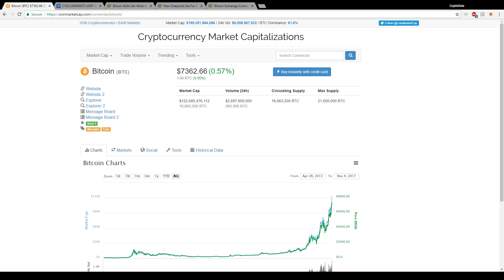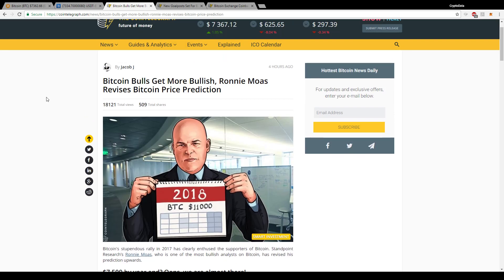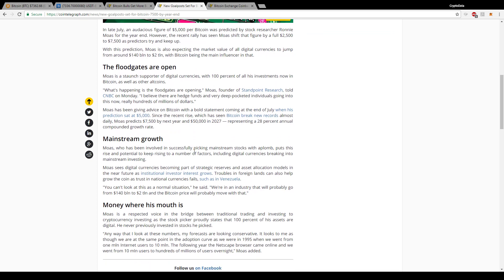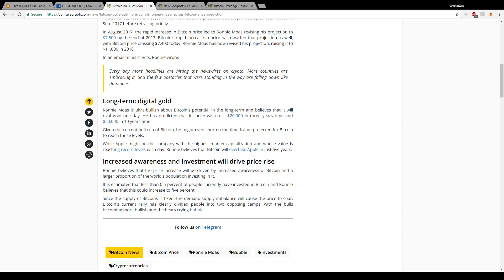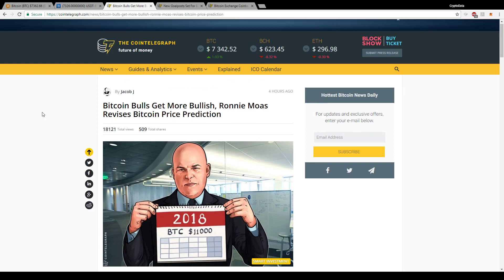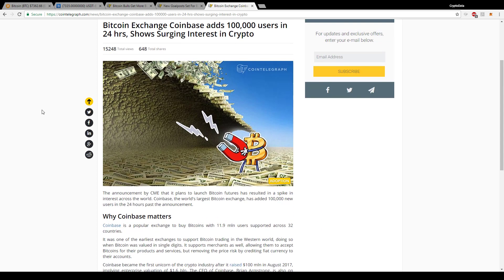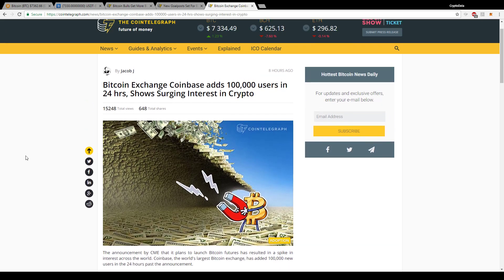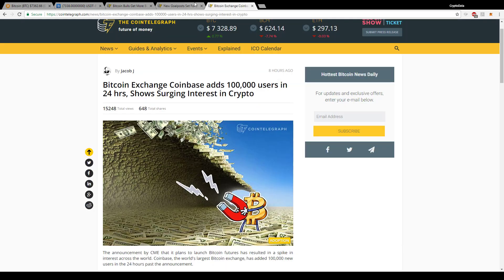Bitcoin to $11,000 By 2018??? Coinbase Adds Over 100,000 Users In 24 Hours!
Once I reach 1000 subscribers, I will give away $50 worth of Bitcoin to two subscribers who like and leave a comment on my Bitcoin Giveaway #2 video with something funny and their Bitcoin address! I will make a video of myself choosing the winners through a random comment generator. I will also show myself transferring the Bitcoin to their address. I will continue to do more giveaways in the future and provide the best quality content I can :)

=== Coinbase ===

Get $10 worth of Bitcoin when you set up your coinbase wallet and buy $100 worth of Bitcoin using my link!